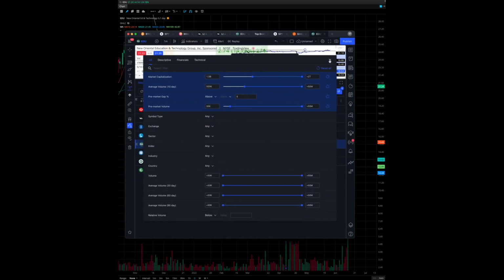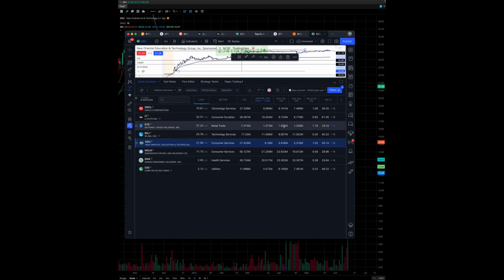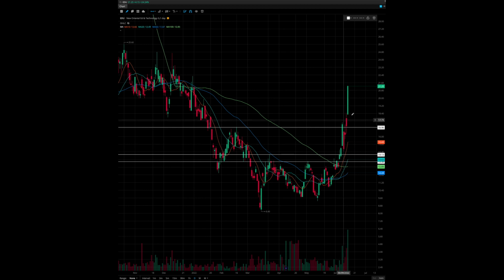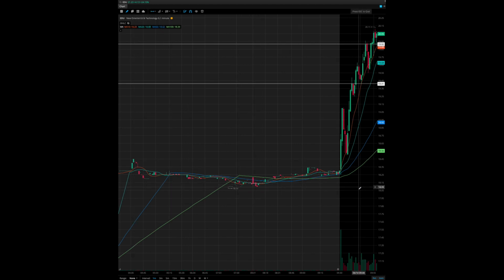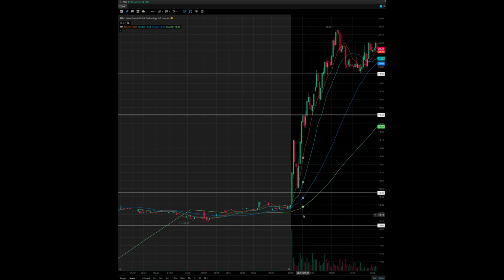How we called $EDU for a +14.75% win!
How I called $EDU for a +14.75% win!

How I found the trade:
• By using my custom Gap Scanner on Trading View

Why I liked the setup:
• Daily broke recent pivot points leading to a bullish trend shift from bearish to bullish (talked about in video)

Why I traded the setup:
• Stock gapped up so I was looking for a "Gap & go", I added off the opening pullback as I knew if it was going to be bought up we would continue.

Where was my stop loss?
• I placed a stop loss beneath the Pre Market lower high, as if this was broken, the stock would not of continued

How did you recognise the profit targets?
• By identifying the past pivot (lower highs) of the stock (highest wicks and highest closes), i knew these would be key resistances to break, so I used them as profit targets.

Motivation and Stocks & Shares Content!

⚡️ LEGEND IDEAS (free)
📈 SWING, DAY AND SCALPING ALERTS
🎯 ACCURATE PROFIT TARGETS
🍻 TRADING FLOORS AND CHAT ROOMS
♥️ GROWING COMMUNITY